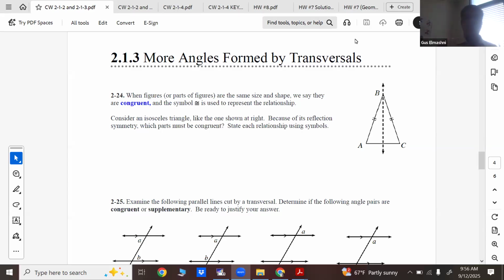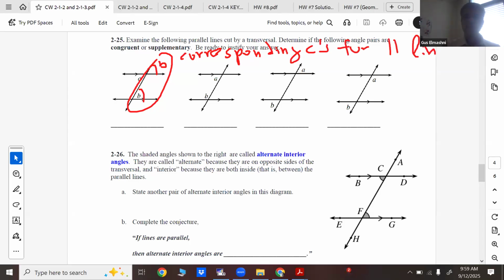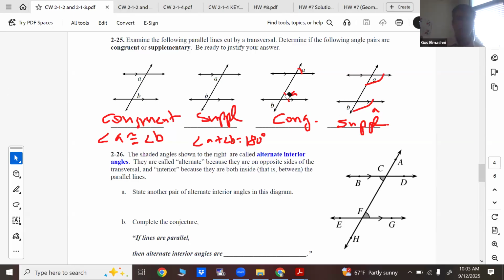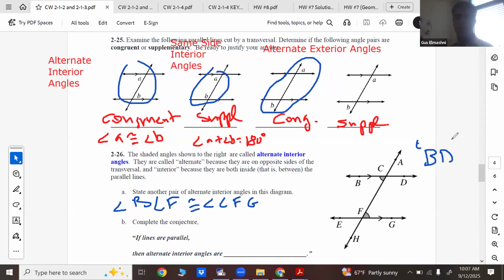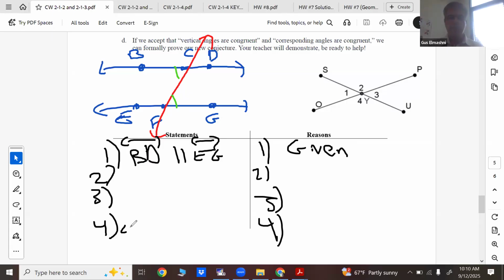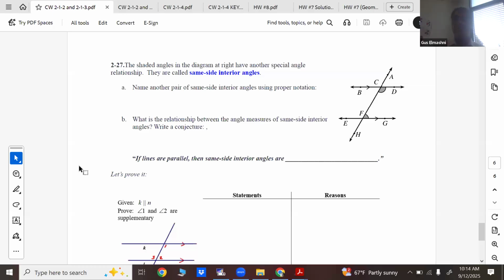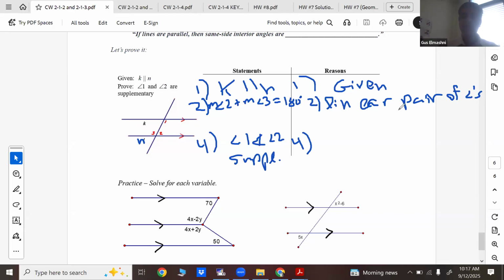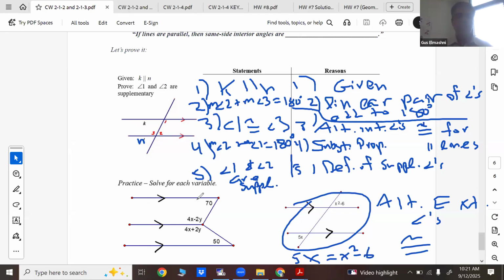Geometry Unit 2 Lesson 3 Fall 2025